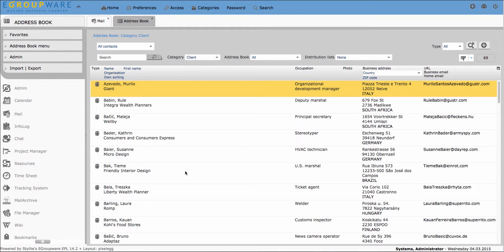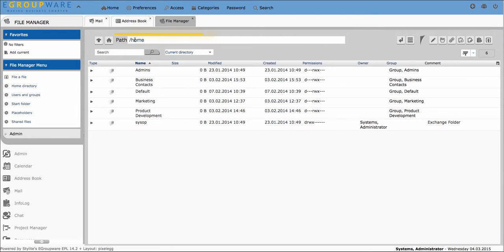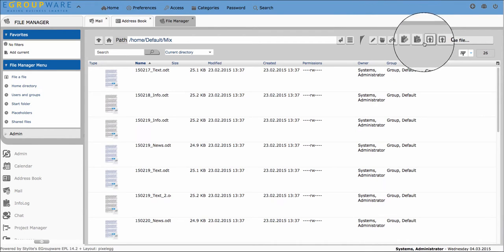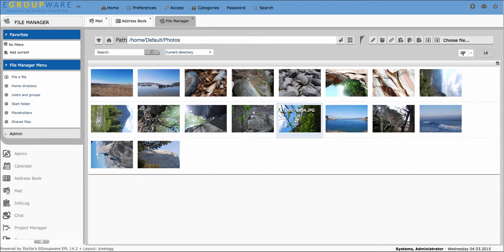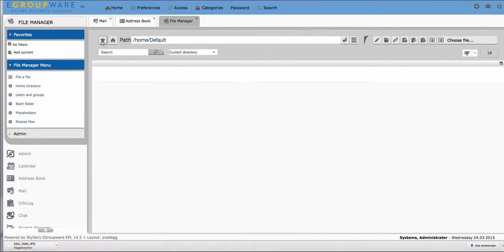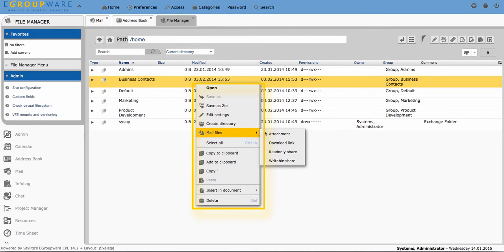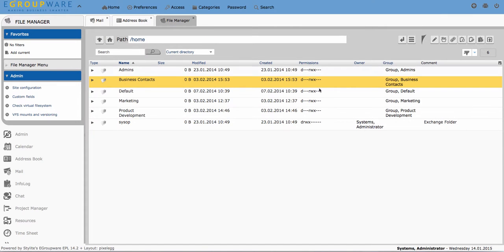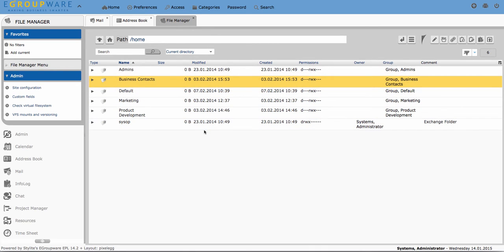Tutorial - EGroupware File Manager - English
Welcome to our filemanager tutorial! In this short video, we give some useful tips and information concerning the usage of filemanager. We talk about handling and usability and the new sharing options that are available with version 14.2.